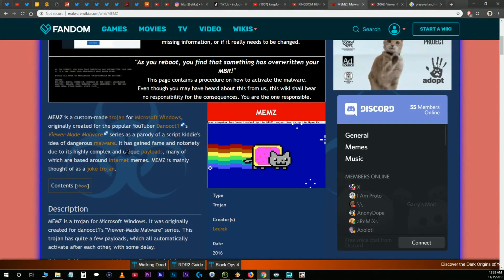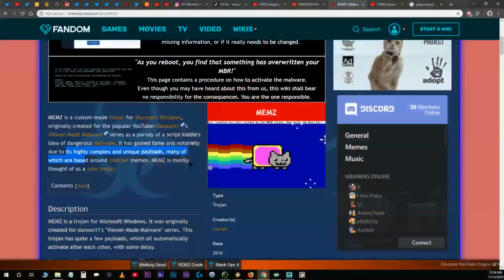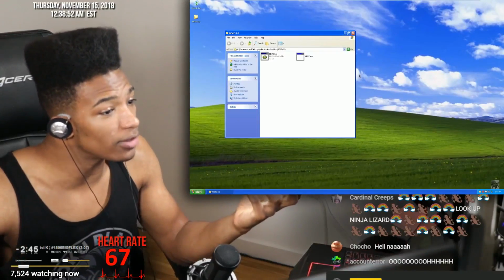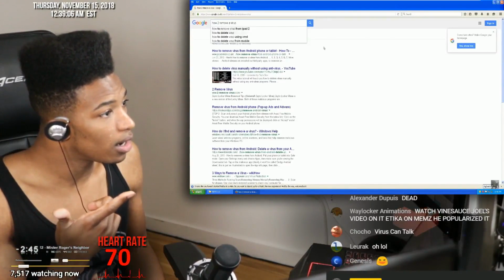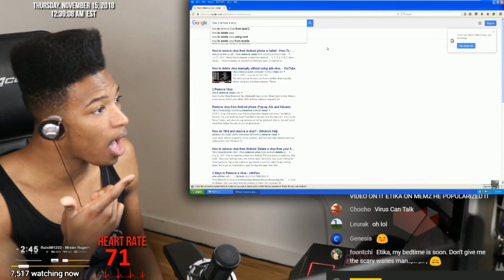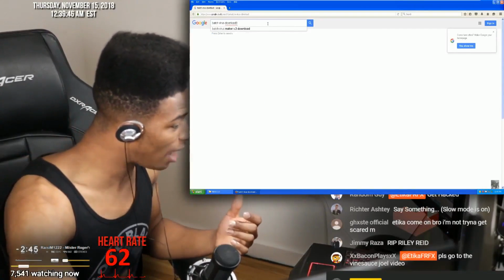ETIKA REACTS TO MEMZ VIRUS (DANOOCT1) *FLASHING LIGHTS WARNING*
Etika Reaction to Viewer-Made Malware 8 - MEMZ (Win32) (flashing lights warning)